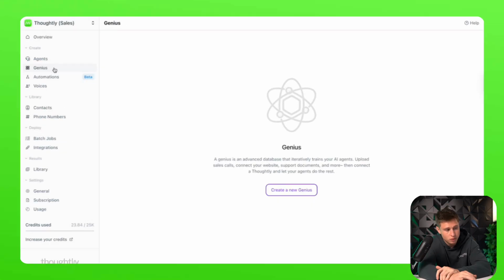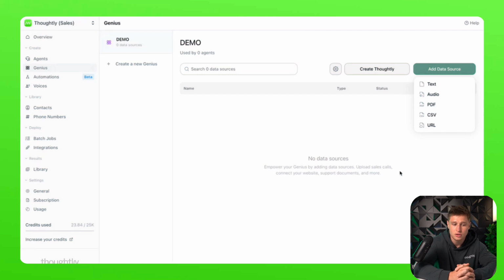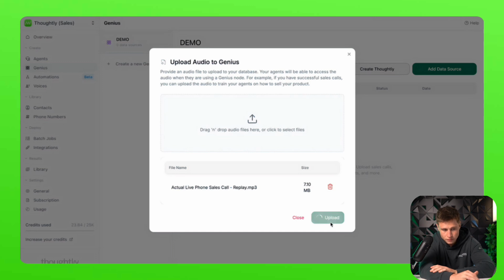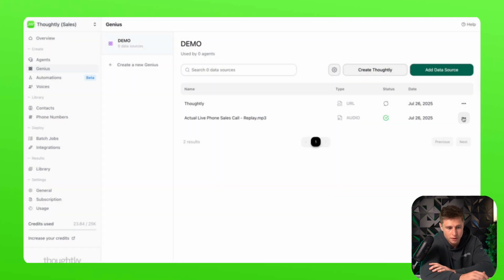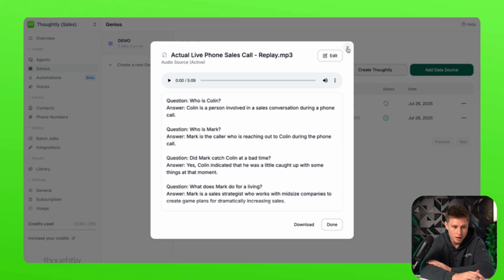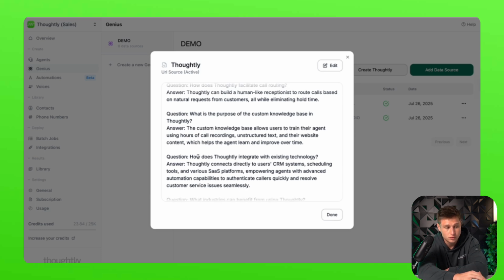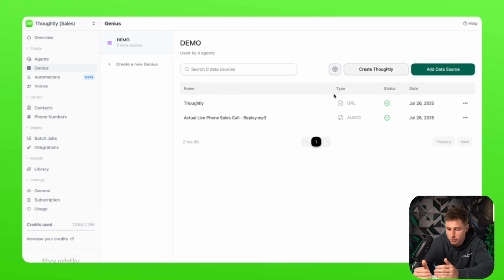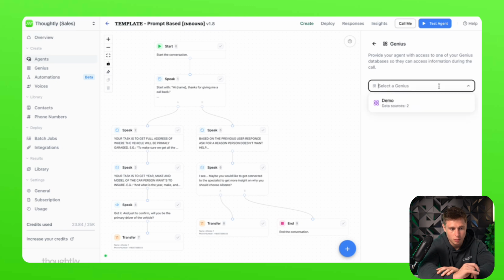This Feature Makes AI Voice Agents 10x Smarter (Thoughtly Genius Explained)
Welcome to this full breakdown of Genius Mode inside the Thoughtly platform — the feature designed to take your AI voice agents to the next level.

With Genius Mode, you can:
✅ Build smarter, context‑aware conversations
✅ Automate decision‑making without endless manual rules
✅ Create AI agents that adapt to the caller in real‑time
✅ Save time with AI‑driven recommendations for your workflow
✅ Deploy powerful automations faster than ever

In this tutorial, I’ll show you exactly how Genius Mode works and why it’s the future of building AI voice automation. Whether you’re running a business, managing customer service, or scaling outbound sales, Genius Mode gives you the flexibility and intelligence your agents need to sound natural, helpful, and effective.

💡 Why Genius Mode matters:
Most AI tools still rely on rigid scripts. Thoughtly Genius changes the game by introducing an AI‑driven logic layer that makes your agents think smarter, act faster, and deliver a better experience to every caller.